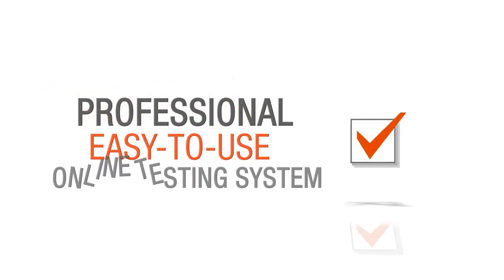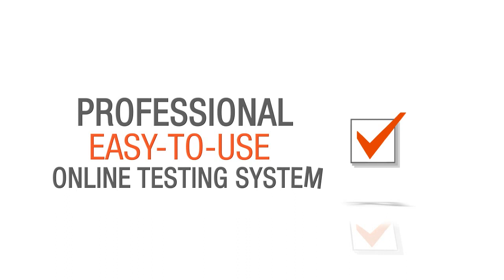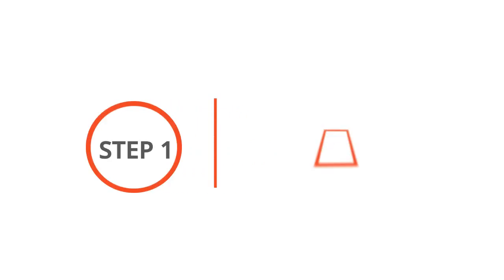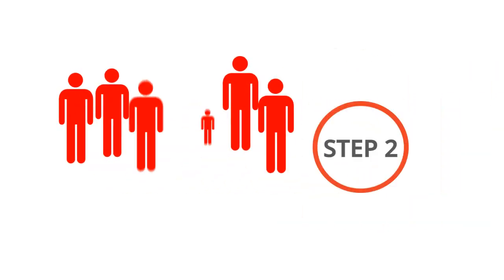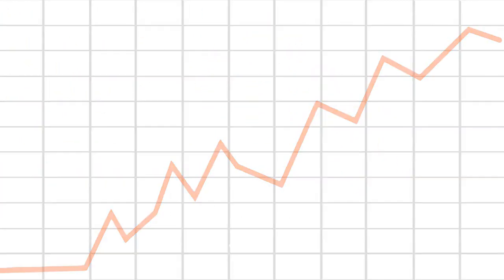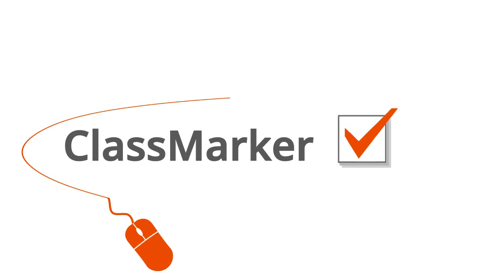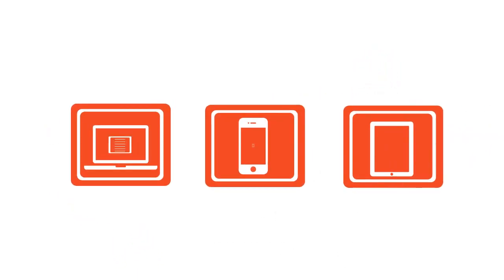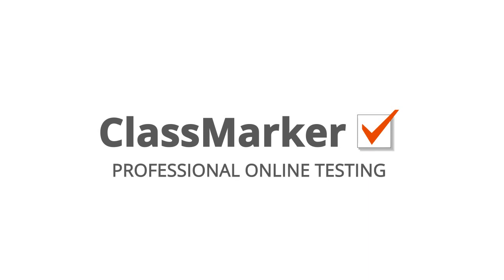How to Create an Online Quiz in 2023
to start creating online exams today!

The Best Quiz Maker in 2023